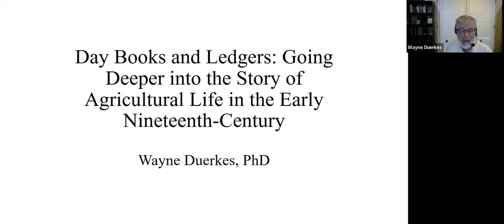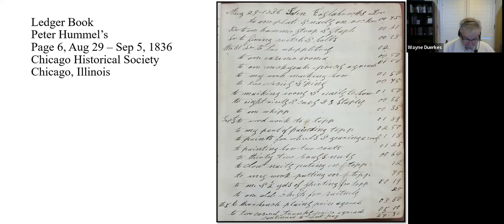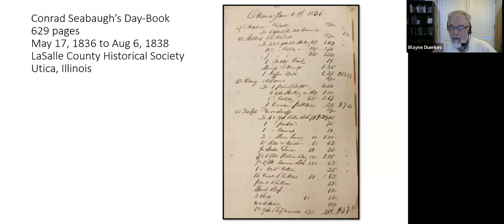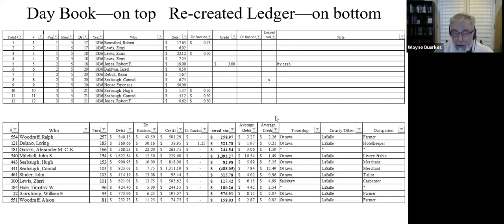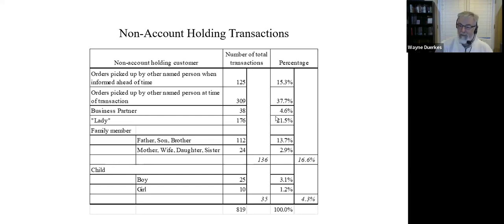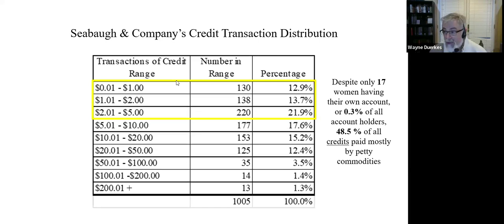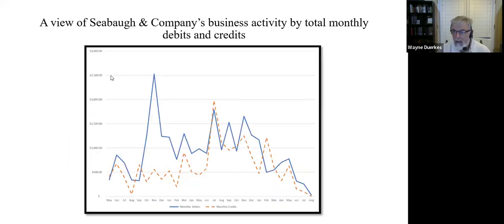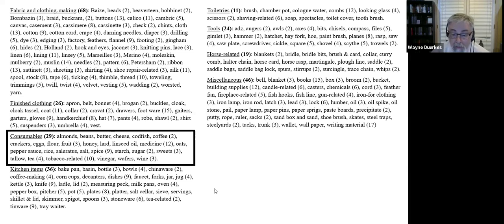Conrad Seabaugh & Company: How Store Records Expand Our Understanding of Antebellum Hinterland Life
‘The Conrad Seabaugh & Company: How Store Records Expand Our Understanding of Antebellum Hinterland Life,”
Wayne Duerkes, PhD

This presentation explores how to utilize the financial records of general stores and businesses to amplify the narrative of rural communities and the relationships between producers and suppliers.  I utilize records from my case study of north central Illinois in the 1830s and 40s to focus on these relationships.  In the presentation, I first explain the different types of store records that are typically found in local archives.  Then I utilize a 629-page day book from a general store and the ledger book from a grist mill from LaSalle County in the late 1830s as examples for delving deeper into local-level commercial relationships.  I use these records to discuss family-level consumer consumption, the role of gender in commercial relationships, and to breakdown conceptions of subsistence cultures in the hinterland regions of northern Illinois.  I will also discuss how these records are tied to aspects of public history in several ways.  They can bring historical perspective to these nascent communities that are often overshadowed by larger urban areas and supply invaluable genealogical information to the public.

Dr. Wayne Duerkes is a professional historian and author with over 30 years of experience on Illinois history with emphasis on the northern tier of the state and the Illinois & Michigan Canal.  He works at Illinois Valley Community College.  He is on the Board of Directors for the Illinois State Historical Society.  His first monograph is under contract with the University of Illinois Press concerning market development in north central Illinois in the Antebellum period.

Recorded on Tuesday, March 31st via Zoom.